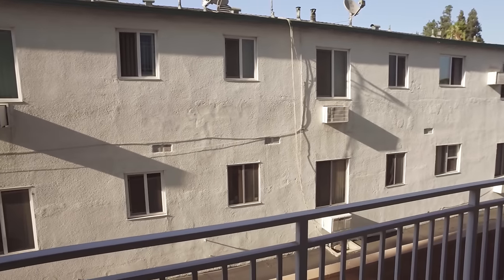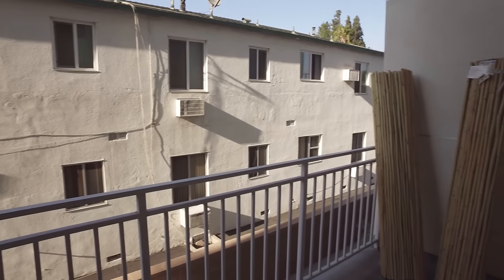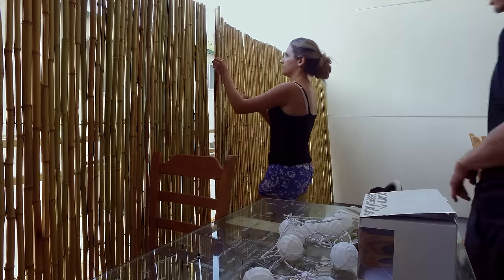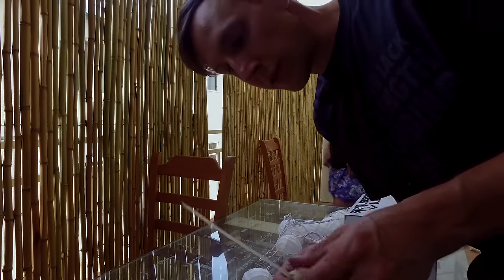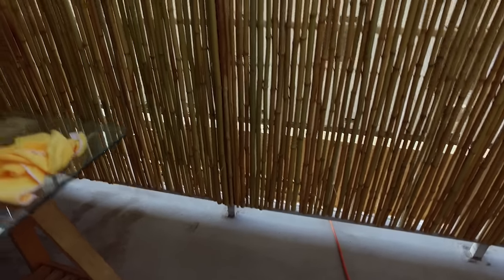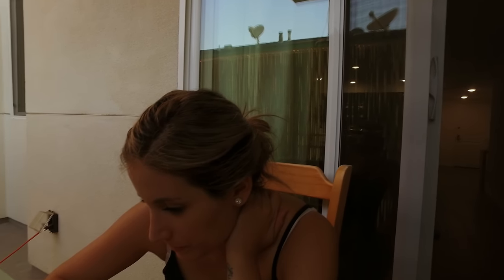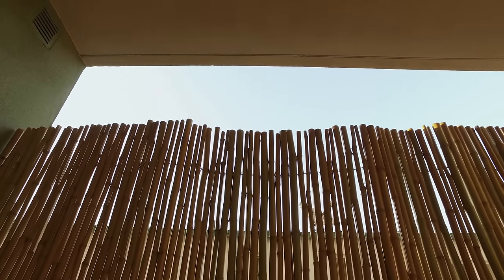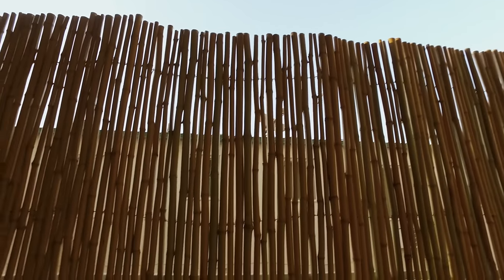VLOG: Balcony fencing upgrade project in condo complex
Hey everyone! This was a fun project we did with Bamboo fencing from Home Depot. Super cheap 68$ for each 6ftx8ft piece and zip tied the wire fencing on the metal outdoor railing. Huge improvement we think so we can now utilize the outdoor space for darts, breakfast, dinners, or BBQ! We also think the fence added value to the home if we decide to sell or rent at some point to hide a little privacy from neighbors.

*TURN ON OUR POST NOTIFICATIONS*

FIND US ON SNAP CHAT
GOLDENTITLE365
STEFYXOXO